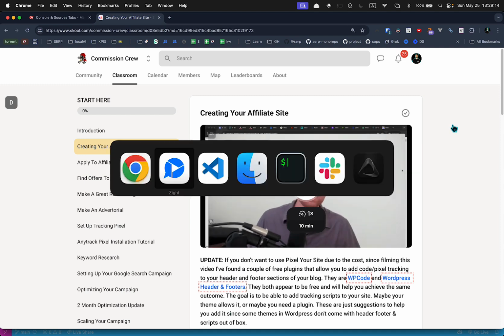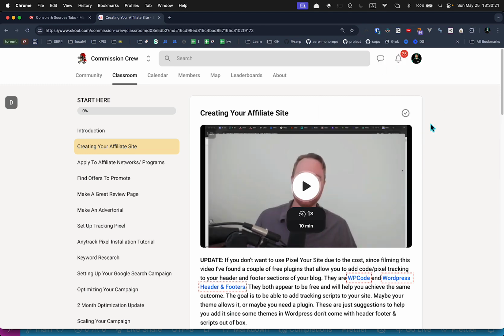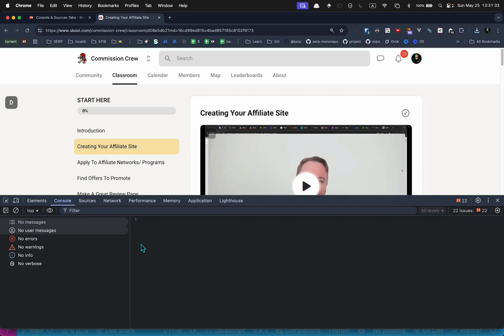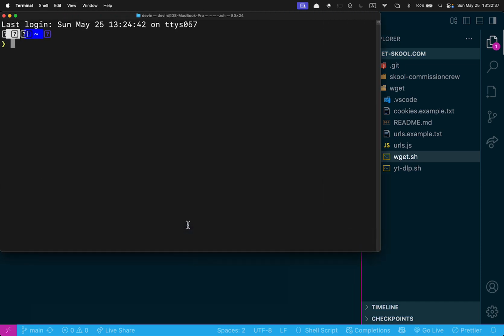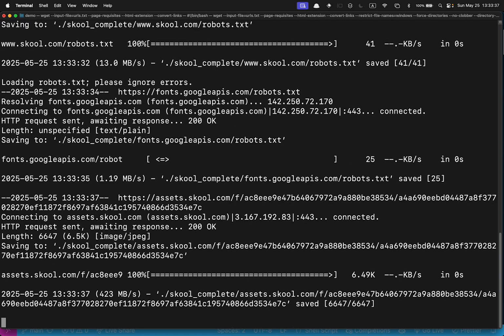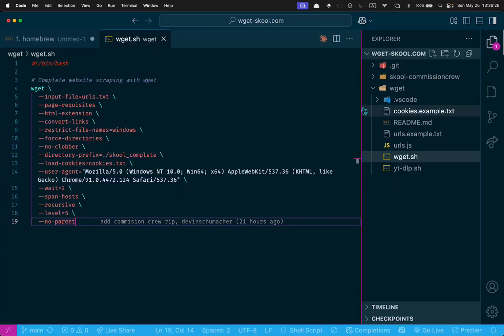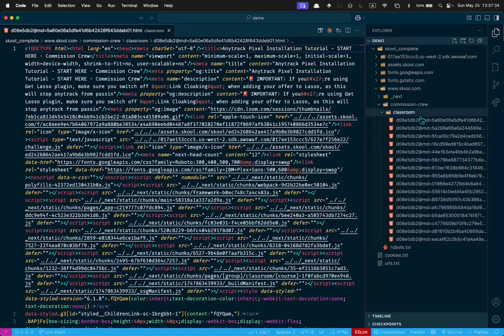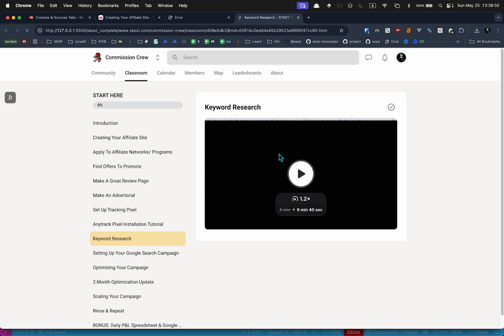How to Download Videos from Skool.com using wget (2025 Update) – Step by Step Tutorial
📺 How to Download Videos from Skool.com

This is not a beginner friendly video, but if you follow along I’ll show you how to get around the download protections.

– 🔗 LINKS –

– 🎁 PRODUCTS –

– 📝 OVERVIEW –